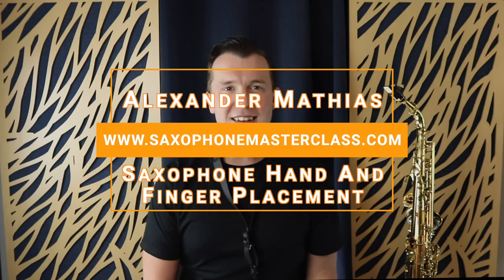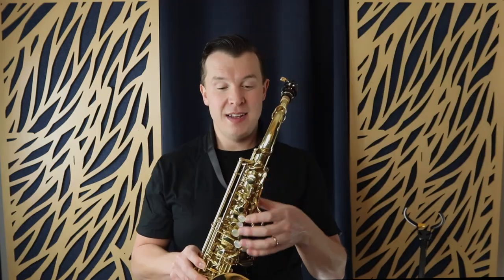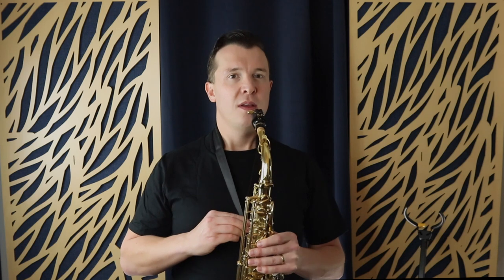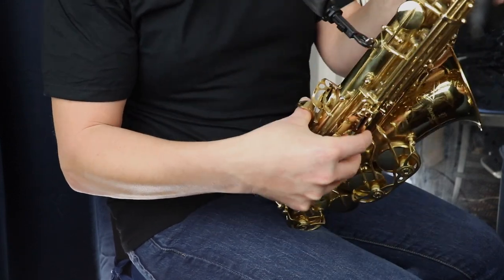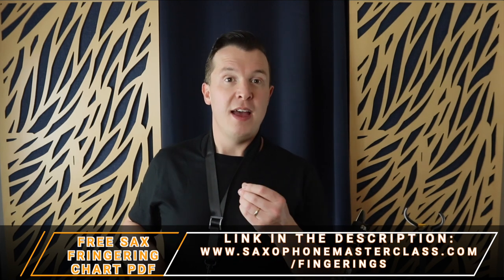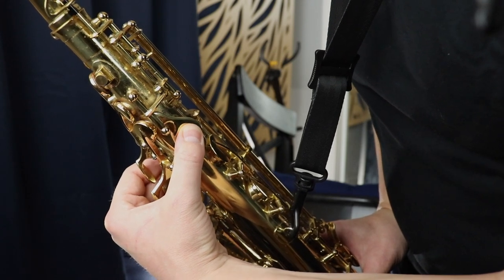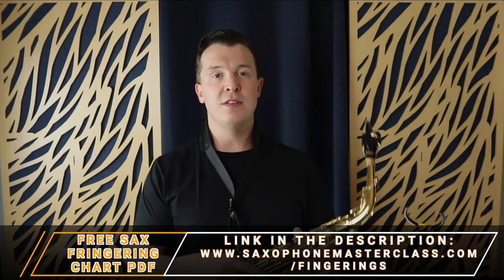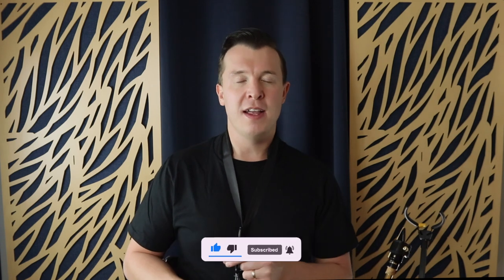Sax Fingerings & Hand Placement | Beginner Saxophone Lesson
0:00 - Beginner Sax Lesson: CORRECT Fingerings & Hand Placement
0:20 - FREE Beginner Saxophone Course
0:46 - Always Grab The Sax By The Bell
1:14 - Clip Your Neck Strap To The Saxophone
1:55 - Adjust Your Neck Strap
2:34 - Right Hand Placement And Fingerings On Saxophone
4:02 - Left Hand Placement And Fingerings On Saxophone
6:06 - FREE Saxophone Fingering Chart
6:19 - Common Beginner Sax Problems
6:37 - FREE Beginner Saxophone Course